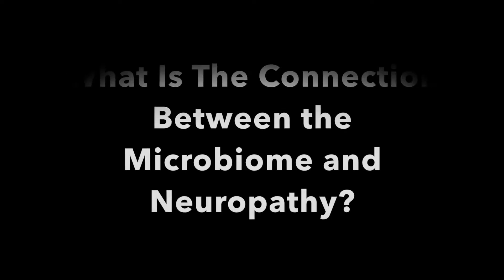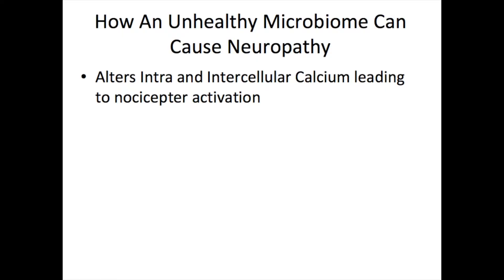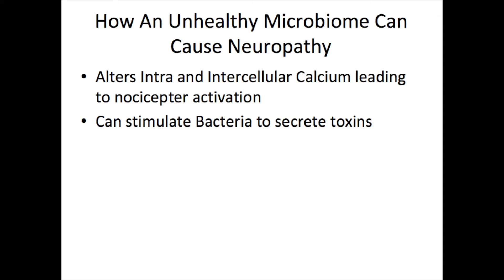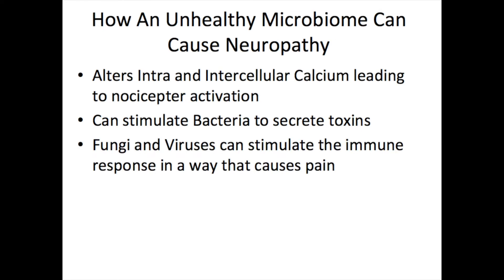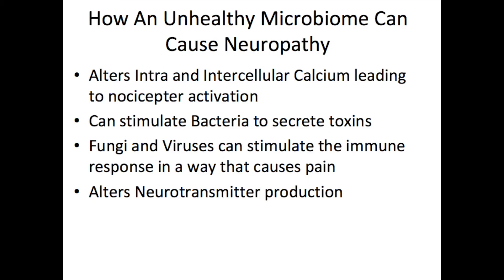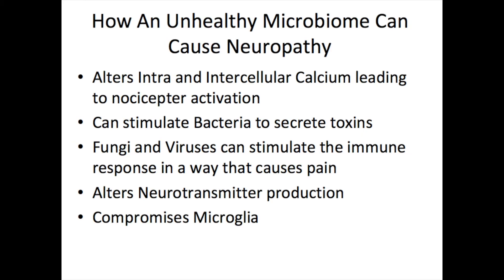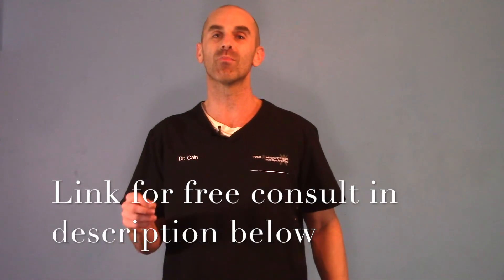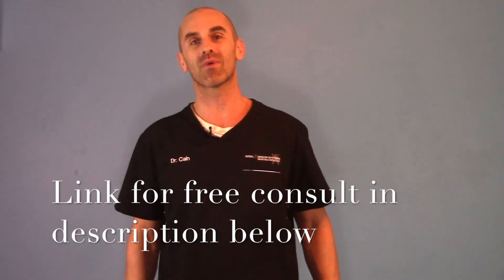Microbiome and Neuropathy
In this video Dr. Cain explains how the microbiome can cause a Neuropathy as well as how to improve the health of your microbiome.

Here the mentioned links for more information on the AutoImmune Protocol.

Code for saving $25: DRCAIN25

References for stated claims in the video:
Ferranti et al.  20 Things You Didn’t Know About the Human gut Microbiome  J Cardiovasc Nurs. 2014 Nov-Dec; 29(6): 479–481.
Ran Guo et al.  Pain regulation by gut microbiota: molecular mechanisms and therapeutic potential.  British Journal of Anaesthesia.  Vol. 123, 5, Nov 2019, 637-54
 Yan He et al.  Fasting challenges human gut microbiome resilience and reduces Fusobacterium.  Medicine in Microecology Volumes 1–2, 15 December 2019
Brandt.  Fecal Transplantation for the Treatment of Clostridium difficile Infection.  Gastroenterol Hepatol (N Y). 2012 Mar; 8(3): 191–194.
Ting-ting et al.  Fecal microbiota transplantation relieve painful diabetic neuropathy.  Medicine (Baltimore). 2018 Dec; 97(50): e13543.